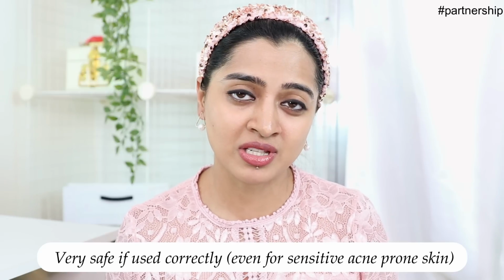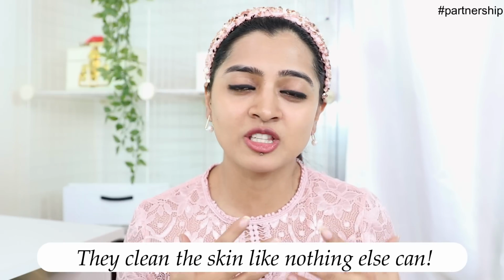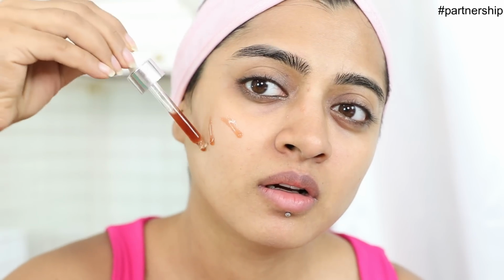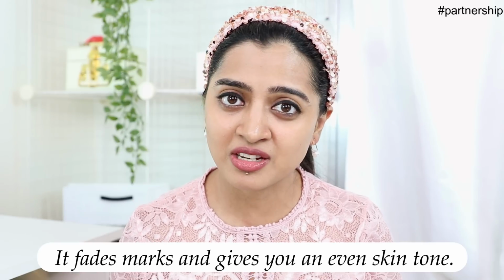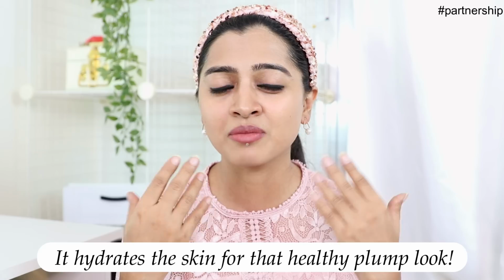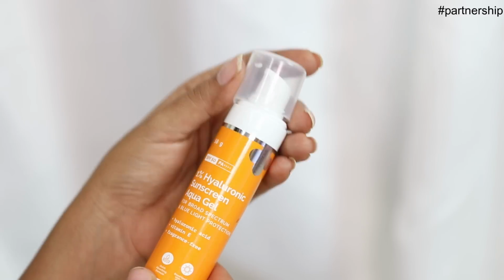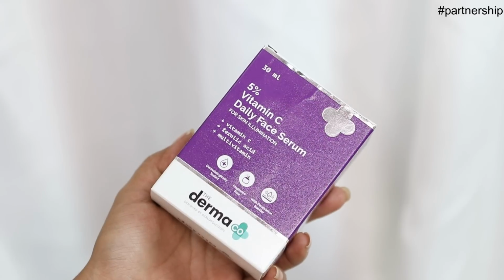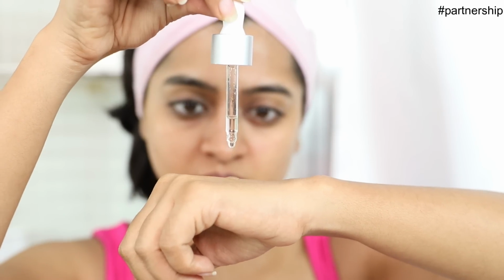5 Skincare Actives that you MUST try Once in life!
* Video is in brand collaboration. However, all reviews, details etc shared are based on my personal experience and opinions of these products and are true to my personal judgment.